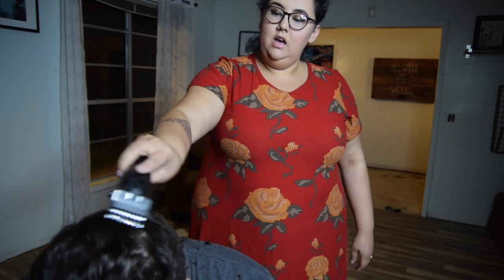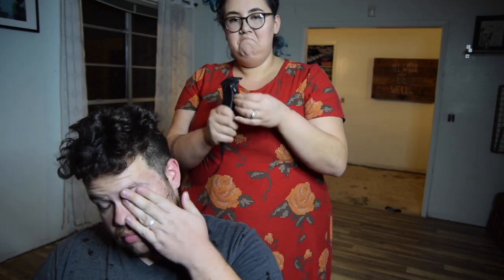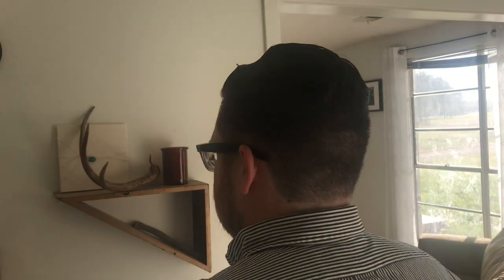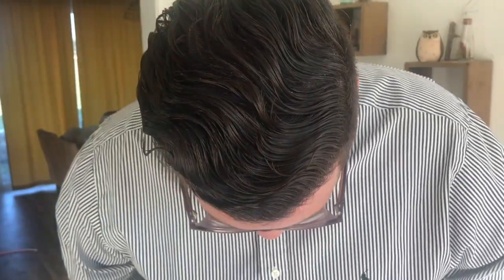CUTTING MY HUSBANDS HAIR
Would you let your wife do this? What should we do next!